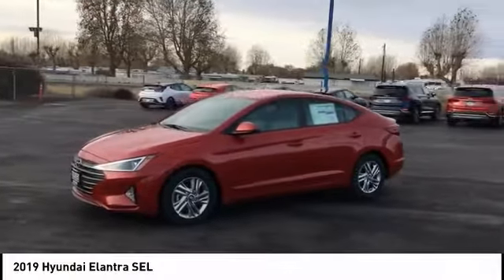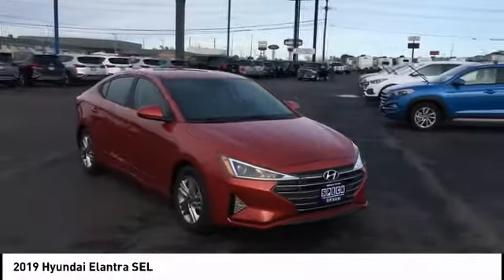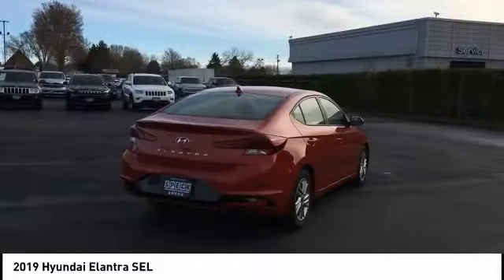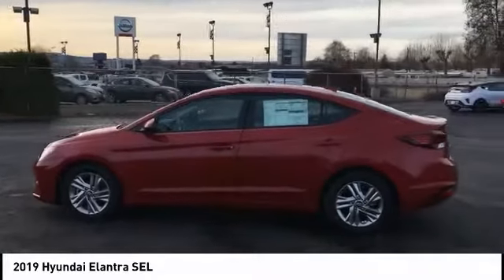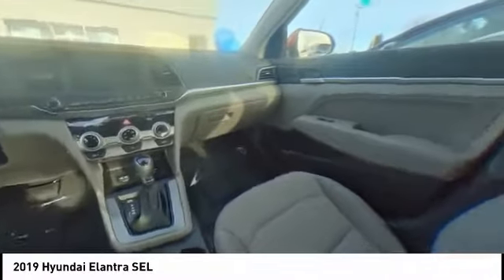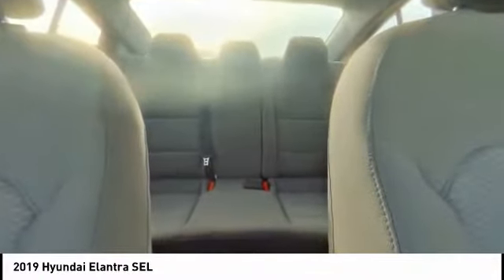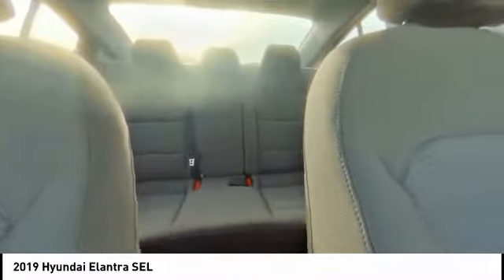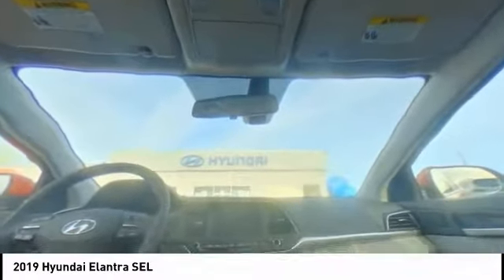2019 Hyundai Elantra SEL (Speck Hyundai, Pasco WA)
2019 Hyundai Elantra SEL (H412075)

1002 N. Road 28

You will be impressed with its sleek style and its smart sense capability. Stay entertained with AM/FM/HD/SiriusXM Satellite Radio/MP3 audio system with 6 speakers. This Elantra will get you through your day in style. Safety equipment includes: ABS, Traction control, Curtain airbags, Passenger Airbag, Knee airbags - Driver...Other features include: Bluetooth, Power locks, Power windows, Auto, Air conditioning. *All prices plus applicable sales tax, license, and a negotiable documentary service fee up to $150 may be added to sales price or capitalized cost of the vehicle. One vehicle unless otherwise noted and subject to prior sale without notice.